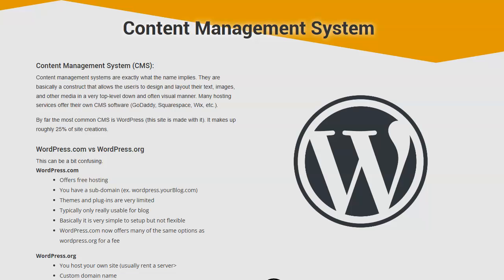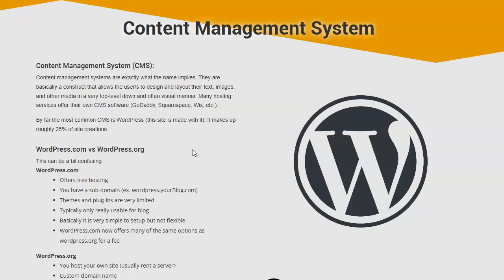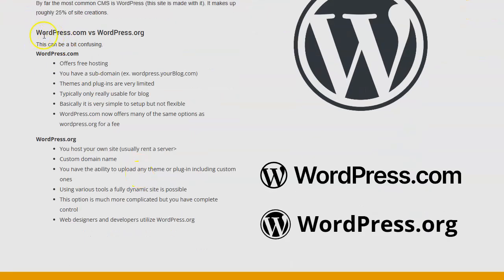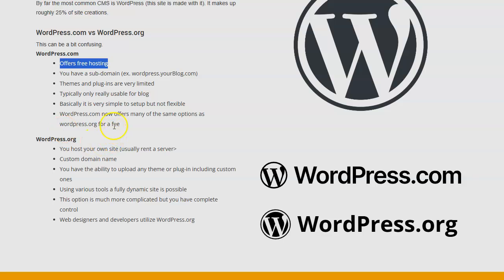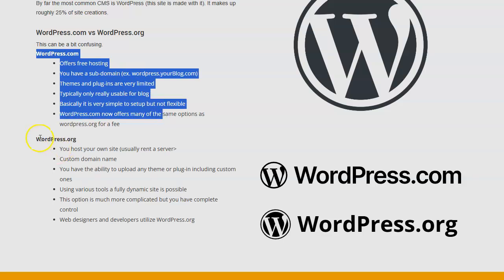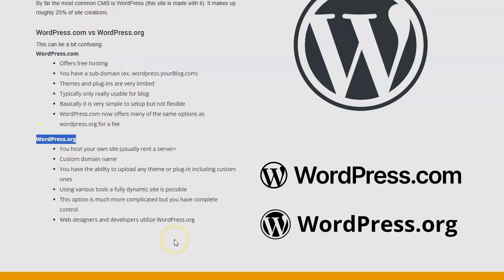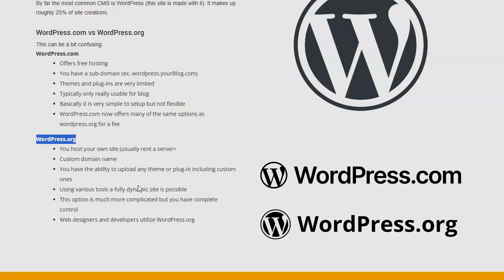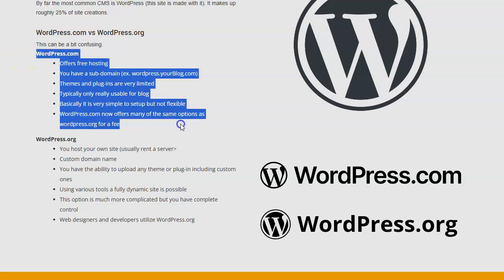wd1 11 02